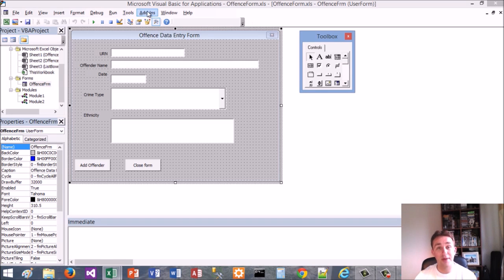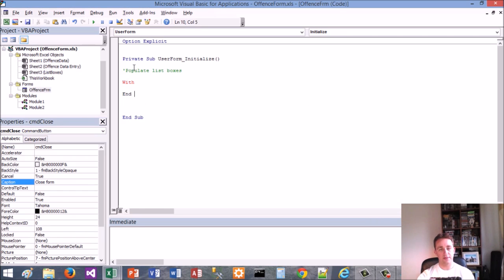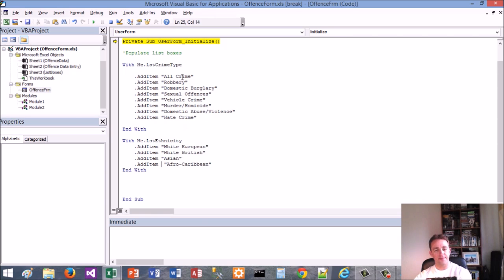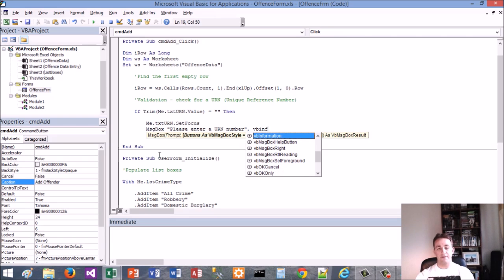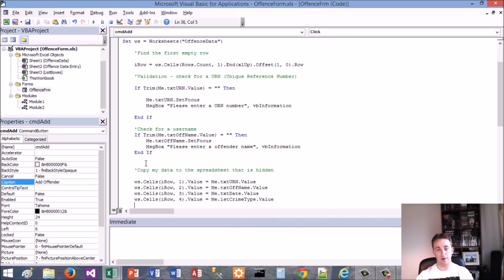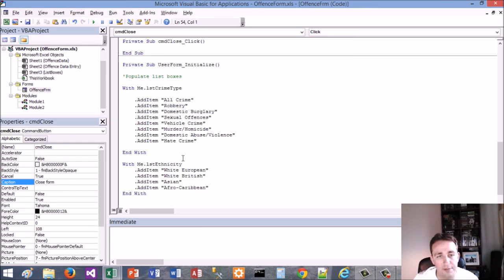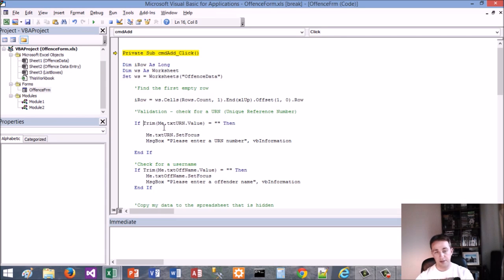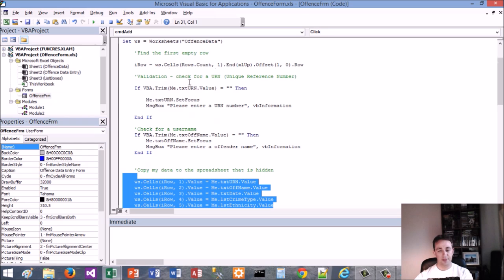Excel VBA Tutorial 13 - Data Entry Form with validation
This shows you how to create a data entry form in Excel and use the form like a database.